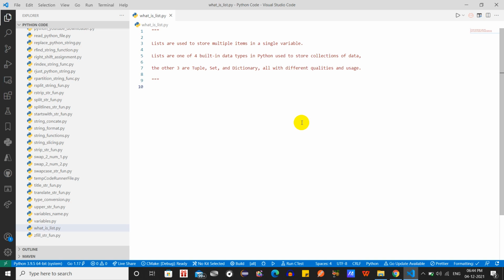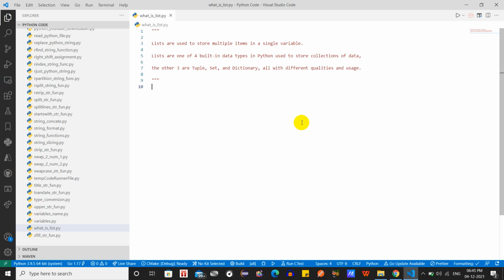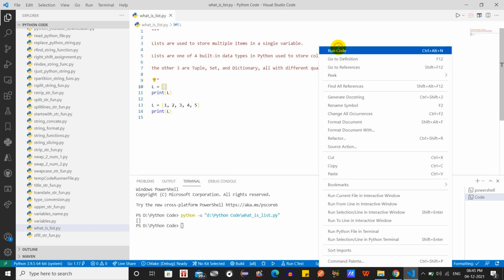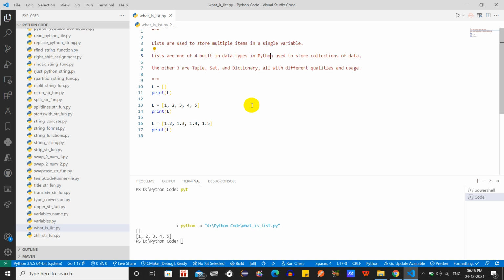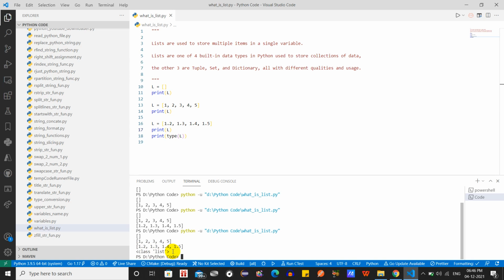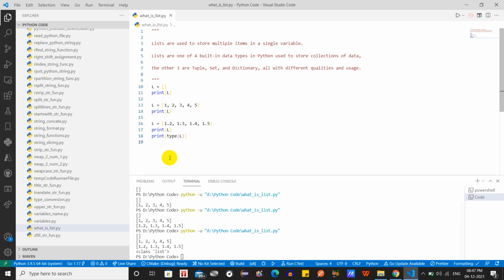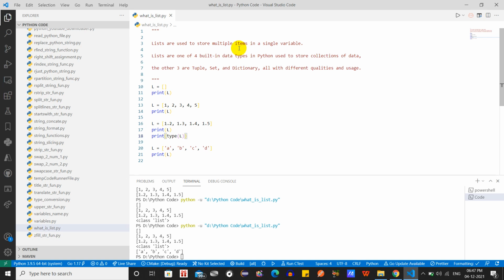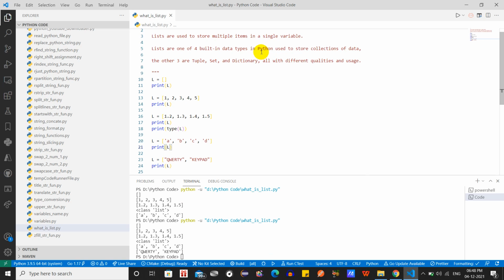What is List In Python #84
Lists are used to store multiple items in a single variable. Lists are one of 4 built-in data types in Python used to store collections of data.